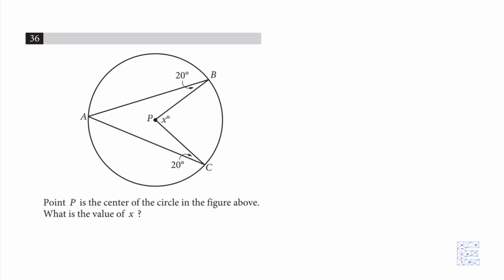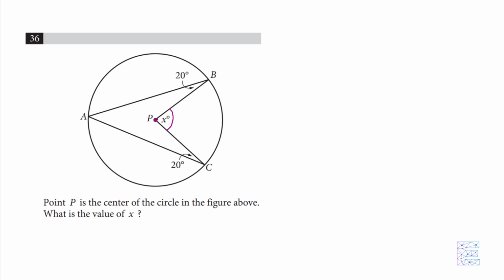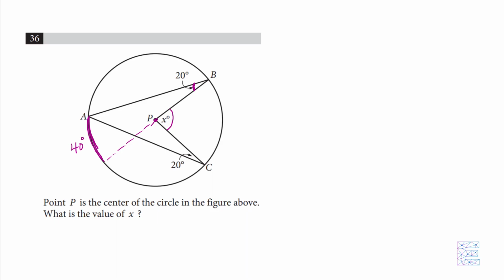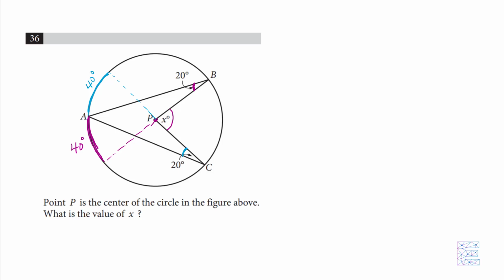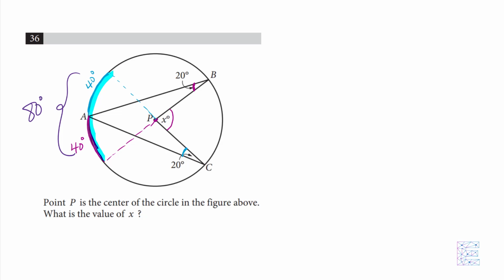SAT Test 5 Section 4 #36